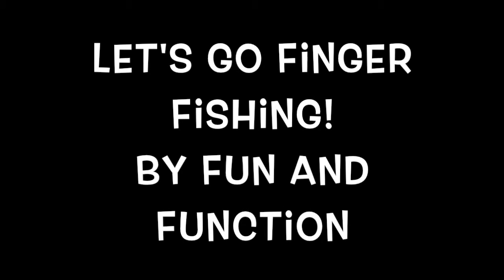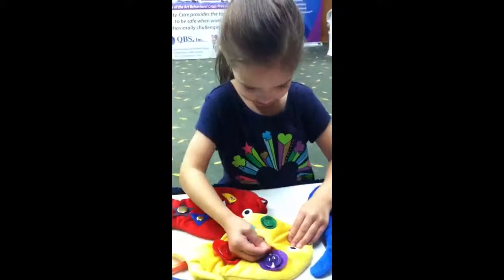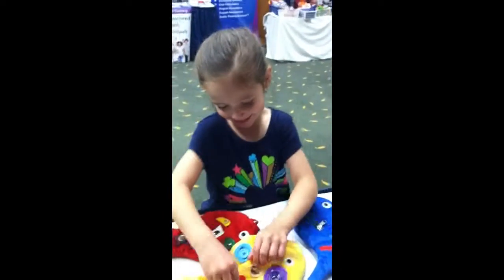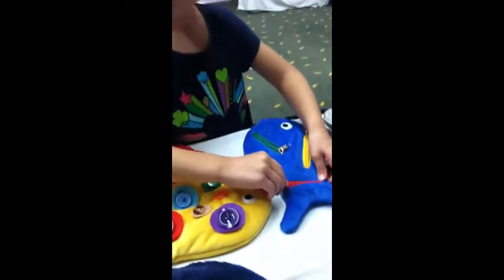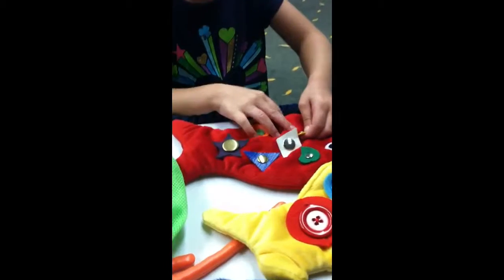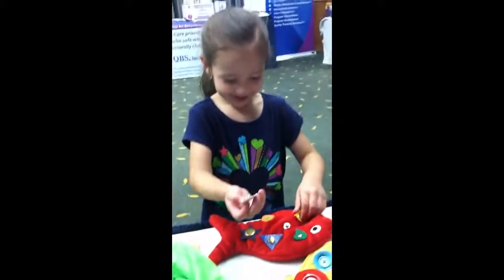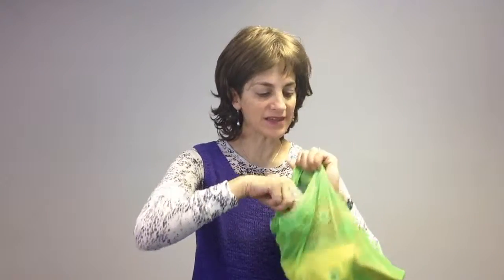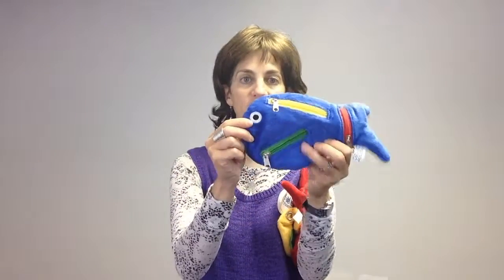Let's Go Finger Fishing by Fun and Function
A fine motor toy, Let's Go Finger Fishing encourages zipping, buttoning and snapping!